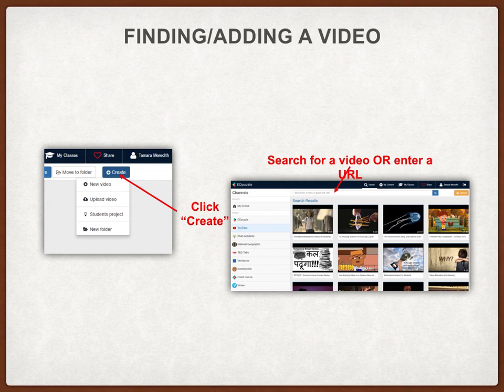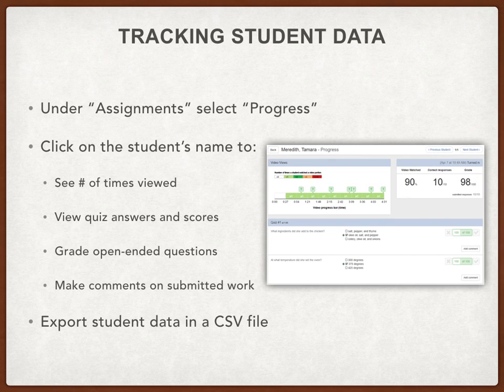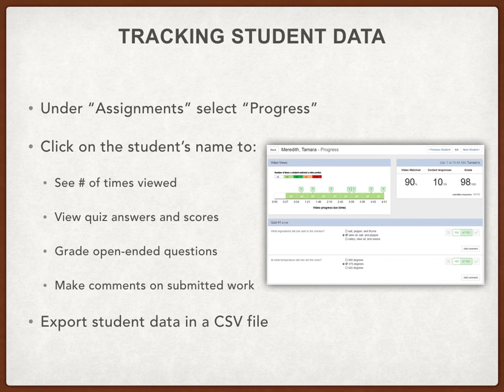Ed Puzzle Two